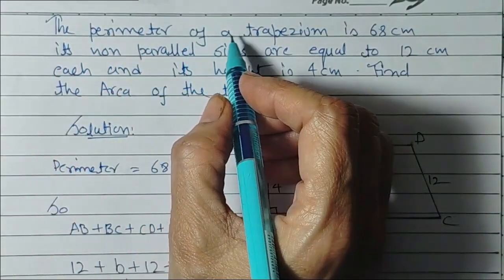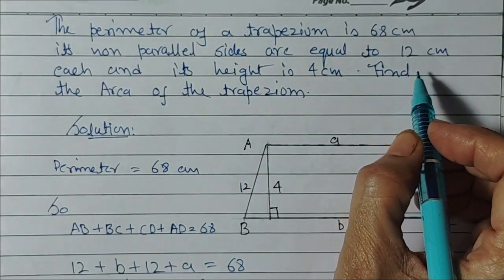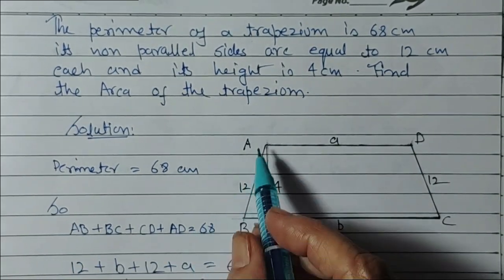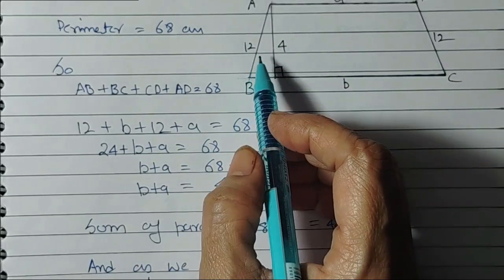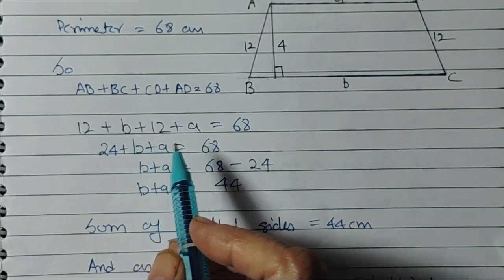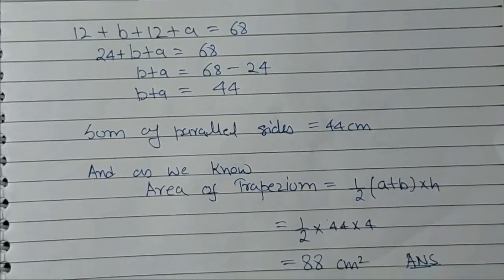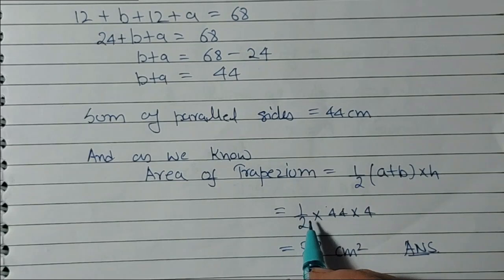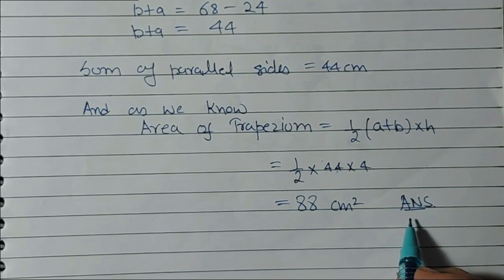Algebraic Problem | Maths | Mathematics | Linear Equation